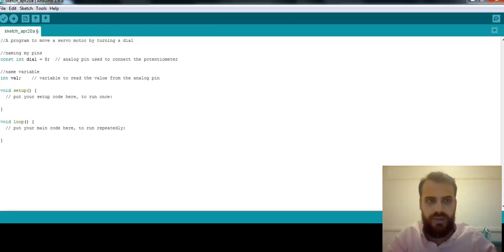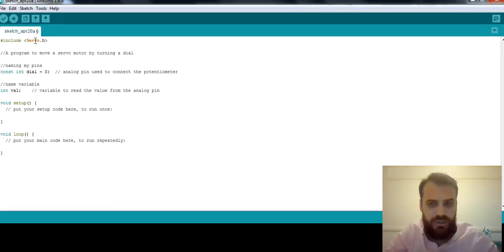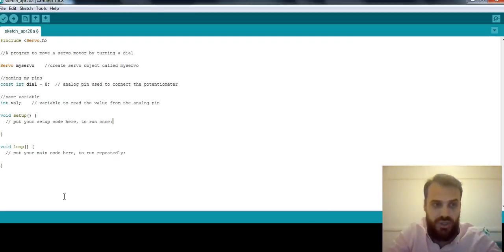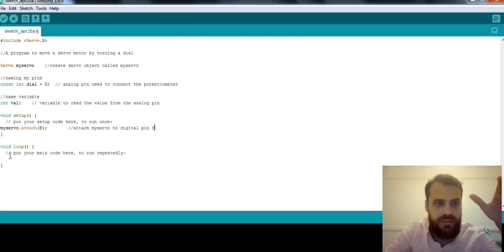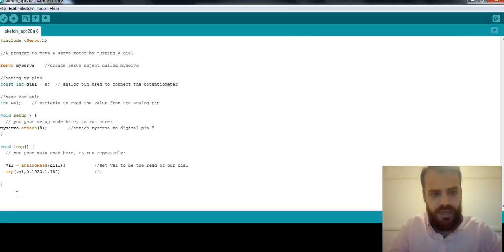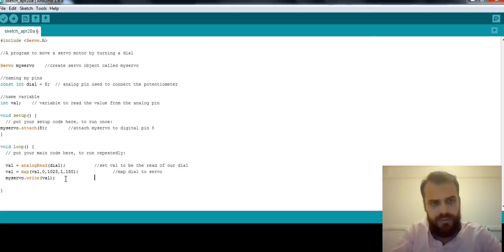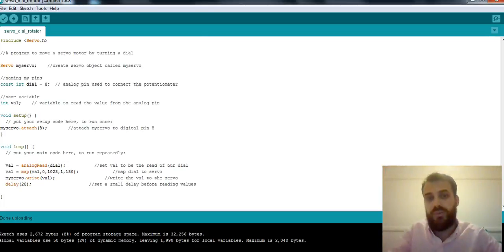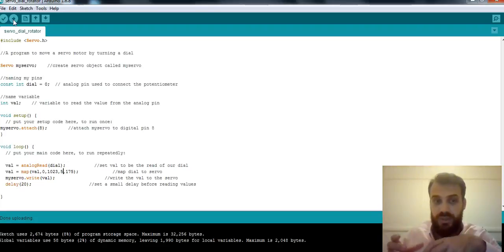Servos, Libraries and Map